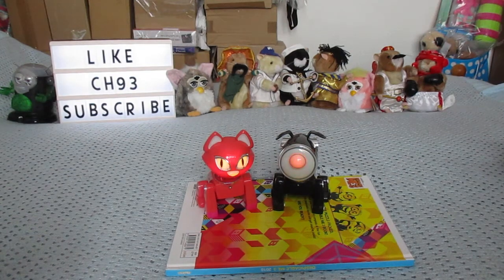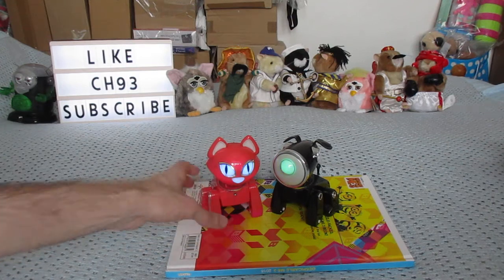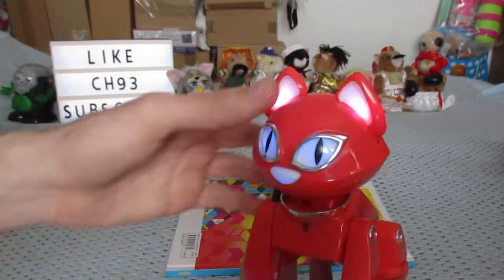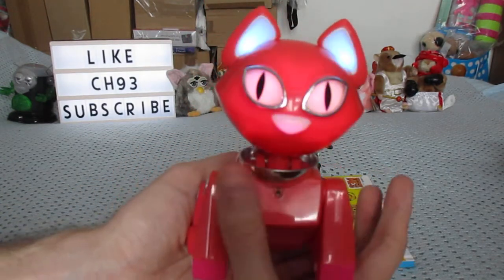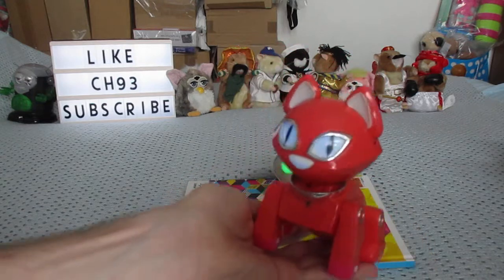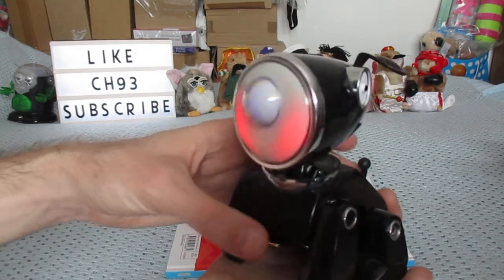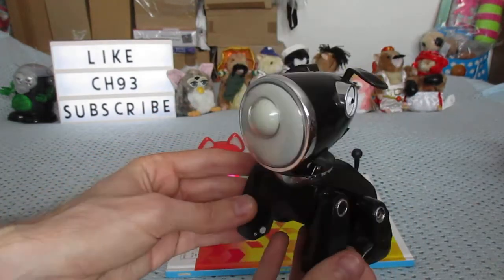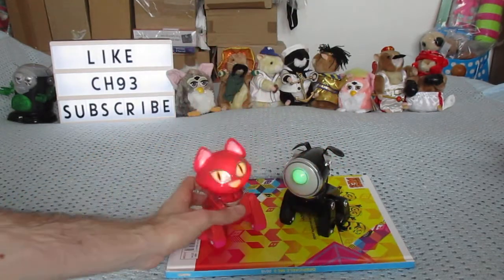Silverlit Hip PoP Pet's Dog & Cat MP3 Speaker toys (Faulty)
In this video I show you two Silverlit Hip PoP Pet's. One's a red cat and one's a black dog. They use to move but are pretty beat up. Both are missing their front paws and the cat is missing it's tail. Sound and lights still work however.

You could plug them into your MP3 player and they would play your music through their speakers.
They were supposedly rivals to the I-Dog (and I-World) toys.

Adam.